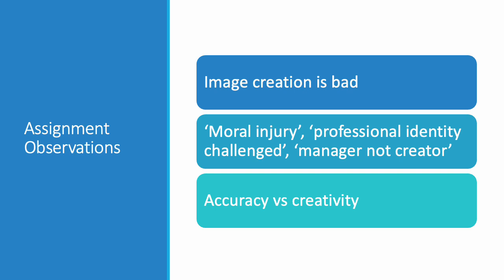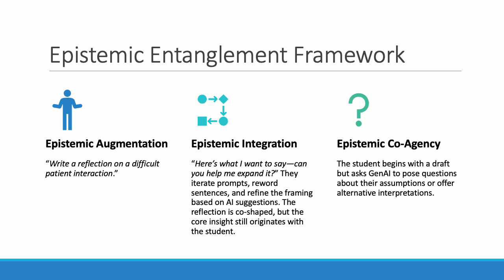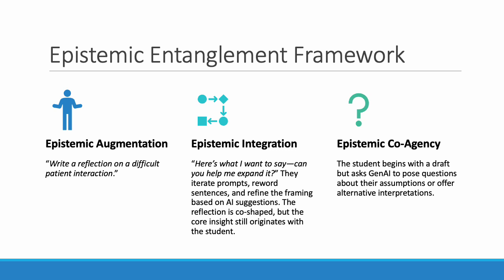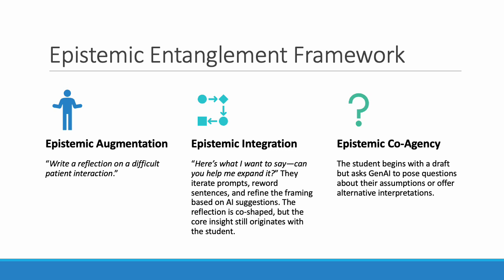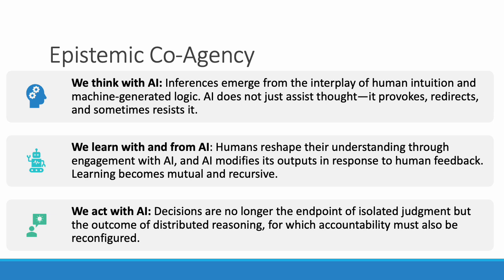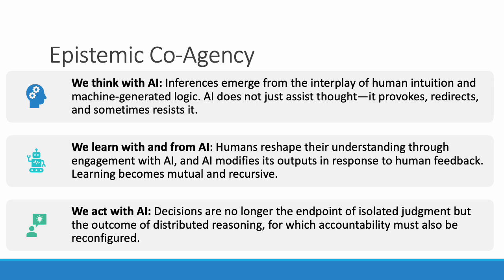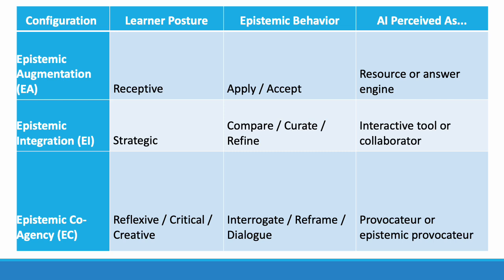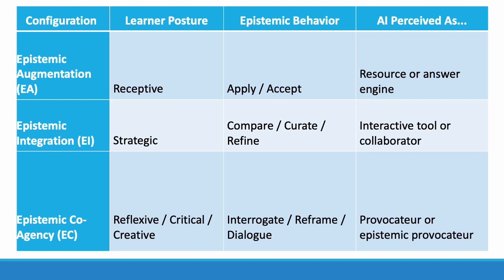Week 4 observations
00:00 Learning Module Assignment observations
08:13 Prompting Considerations
14:39 Epistemic Entanglement Framework
17:30 Epistemic Co-Agency
21:00 Framework Overview